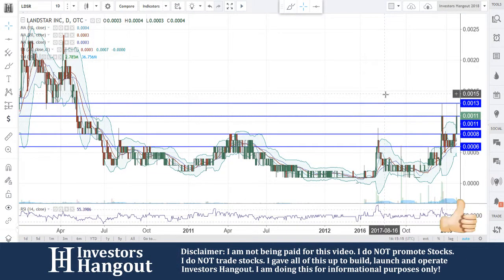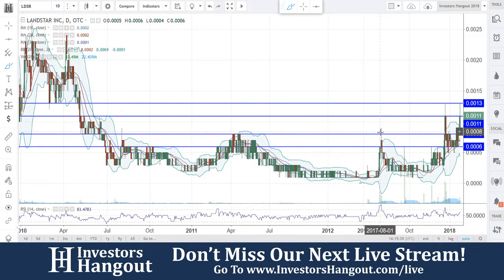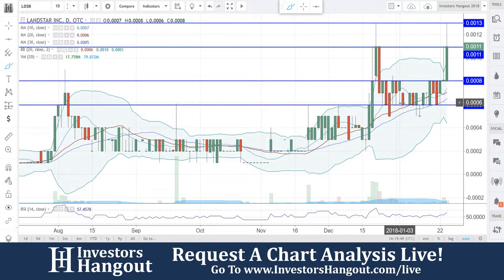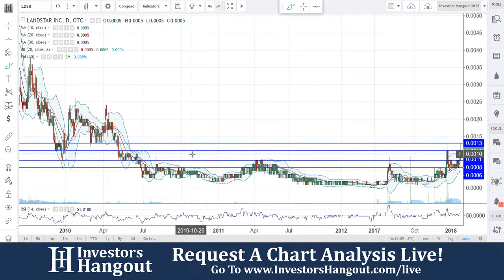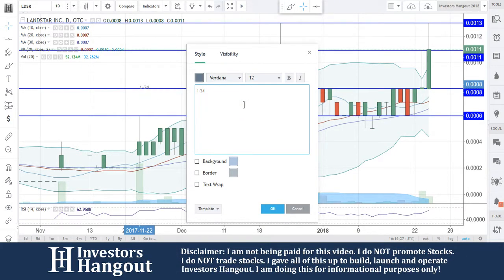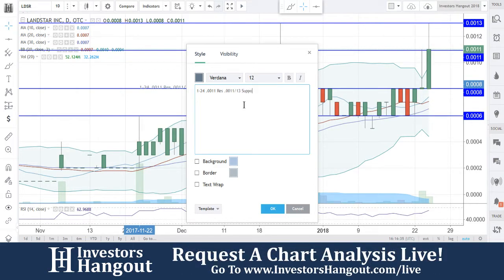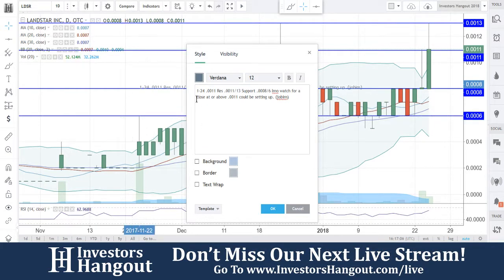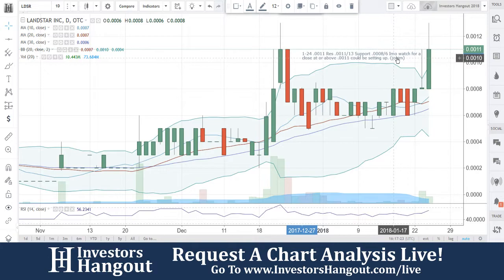LDSR Stock Live Analysis 01-24-2018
LDSR Stock Analysis (LandStar Inc.) as of 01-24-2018. Today we take a look at the current stock price and stock chart for $LDSR.

If you are interested in others opinions, filings, financials, news or any other information about LDSR be sure to check out the Investors Hangout Stock Message Board: